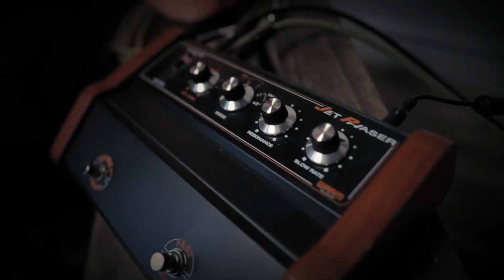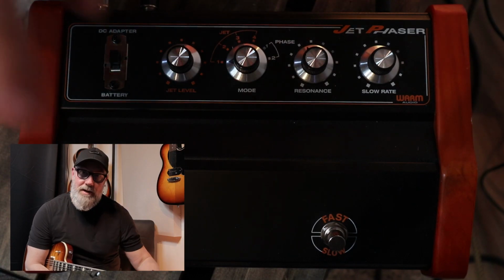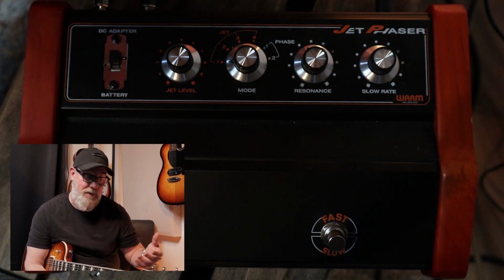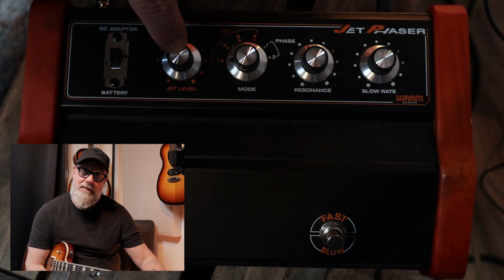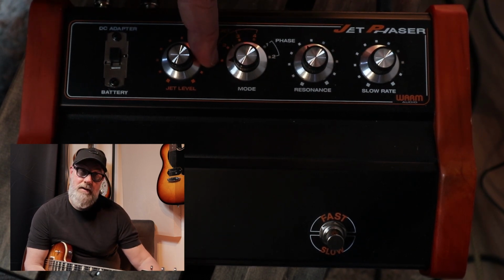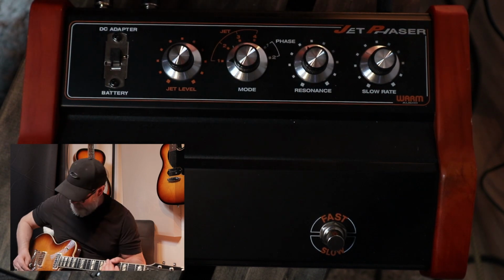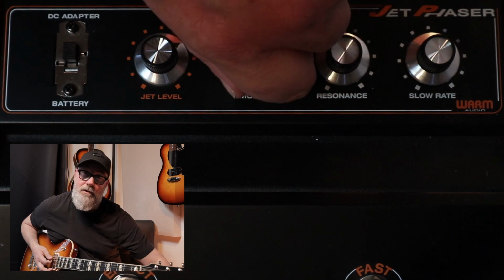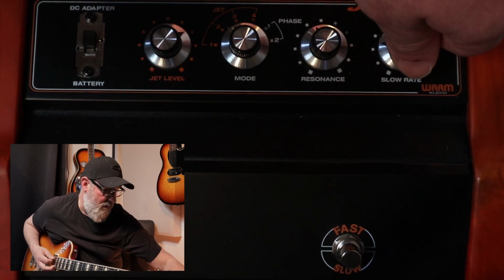JET PHASER by WARM AUDIO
A look at Warm Audio's JET PHASER.